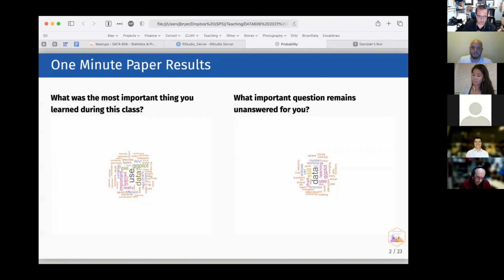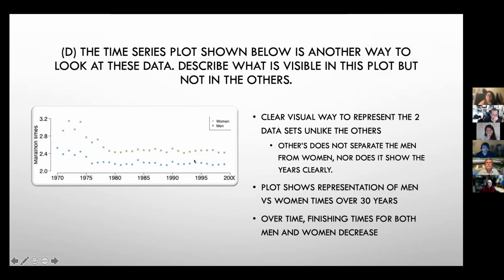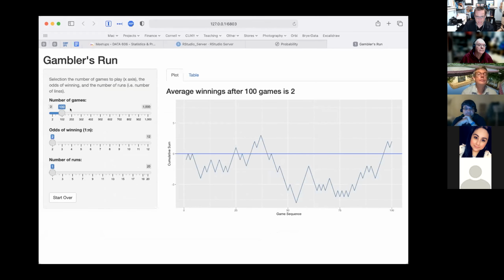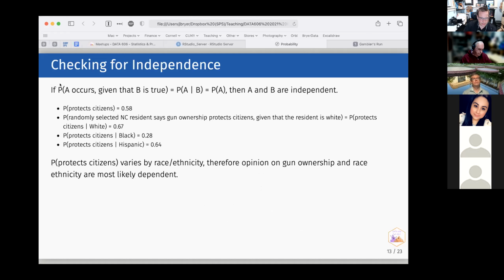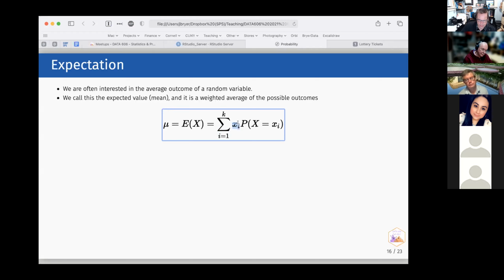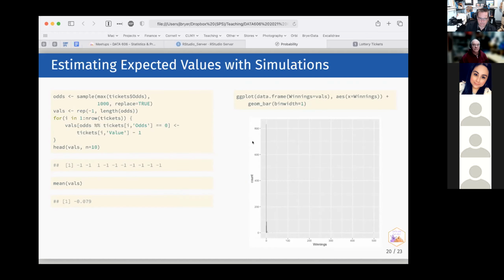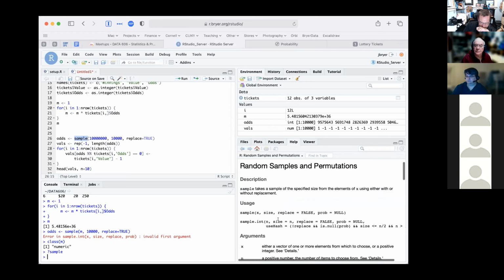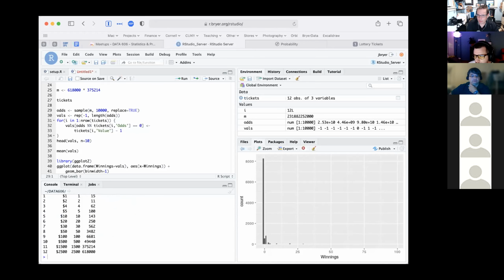2021 09 15